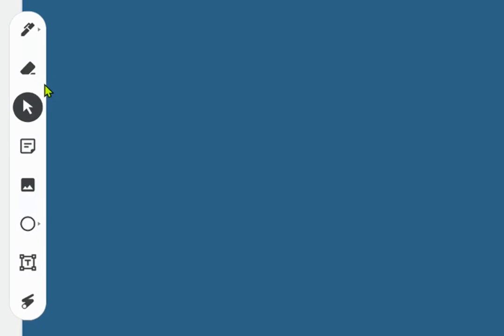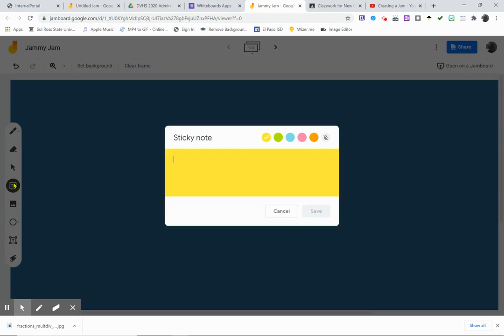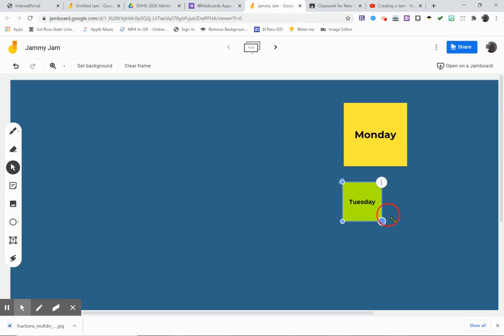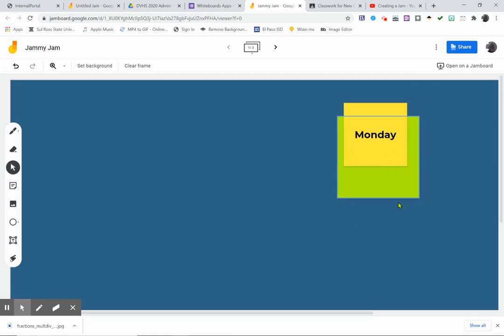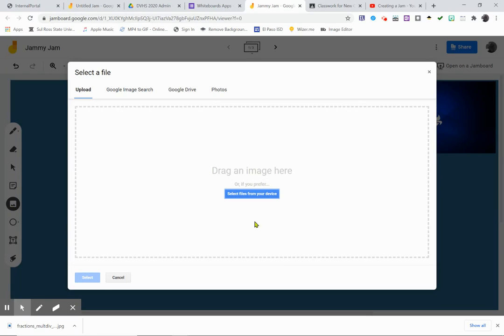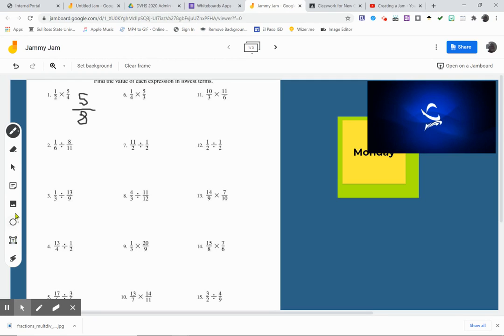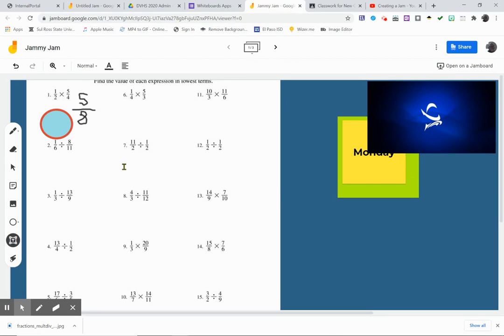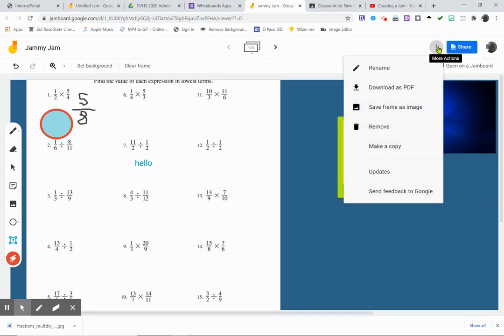Jam Tools 2